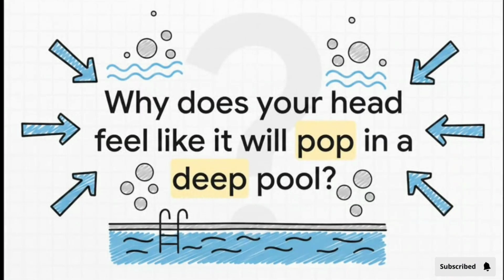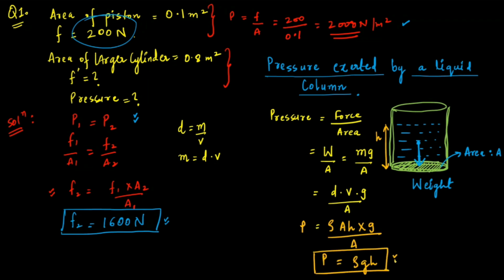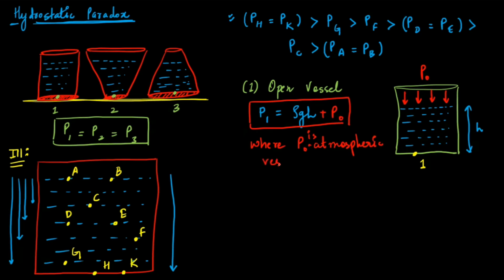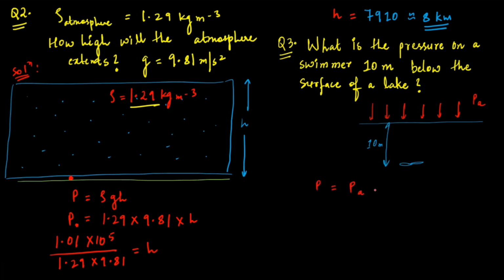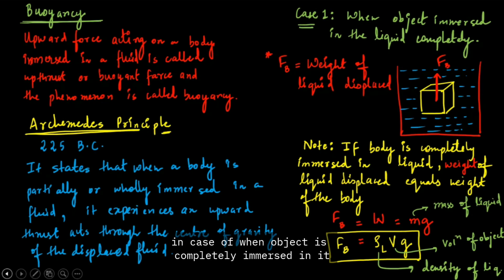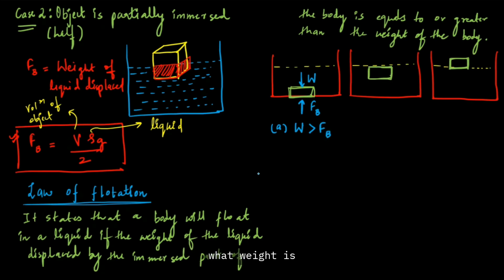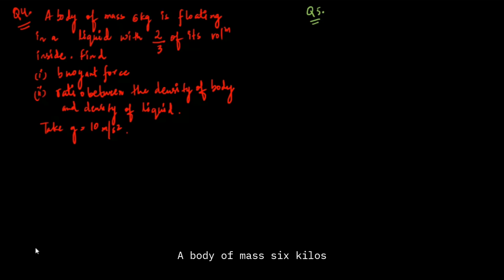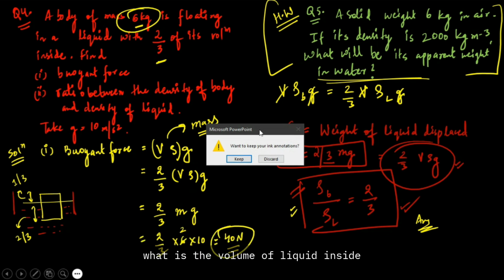AP Physics 1 Unit 8: Hydrostatic Pressure & Buoyancy (Lecture 2)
Today we are diving deeper—literally. Understanding how pressure changes with depth and how fluids push back on submerged objects is the "bread and butter" of the AP Physics 1 exam. If you’ve ever wondered why massive steel ships float but a tiny pebble sinks, this is the lecture for you.

In this session, we cover:
1️⃣ Pressure in a Liquid Column: Deriving and understanding P = P_0 + rho gh.
2️⃣ Atmospheric Pressure: What 1 atm actually represents and how it affects fluid systems.
3️⃣ Hydrostatic Pressure: Calculating the force exerted by a fluid at rest.
4️⃣ Intro to Buoyancy: A conceptual look at how fluids exert an upward force on objects.

The College Board loves to test the relationship between depth and pressure in FRQs. We break down the "Liquid Column" logic so you never have to guess which formula to use again.

🎓 PERSONALIZED PHYSICS COACHING
Stop struggling through your homework alone. If you want to learn with this level of detail in a customized, one-on-one setting, join my private coaching program!

Enroll in 1-on-1 Private Classes!
Let’s turn those "doubts" into "5s."

🙋‍♂️ CLEAR YOUR DOUBTS
Just like the student questions I answer in this series, I want to hear from you. Stuck on the difference between Gauge and Absolute pressure? Not sure how to draw a Buoyancy free-body diagram?

📍 Timestamps:
0:00 - Recap of Lecture 1
2:11 Question for revision
3:56 Pressure exerted by a liquid column
12:30 Hydrostatic Paradox
16:30 Open vessel (Understanding Atmospheric pressure)
25:20 Buoyancy
27:26 Archimedes principle
37:50 Laws of floatation
45:00 Problem discussion